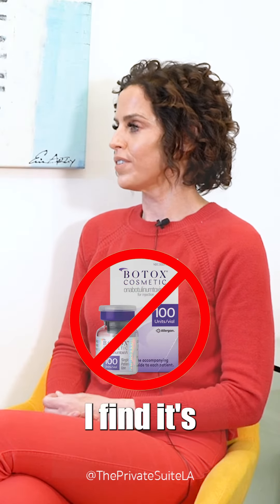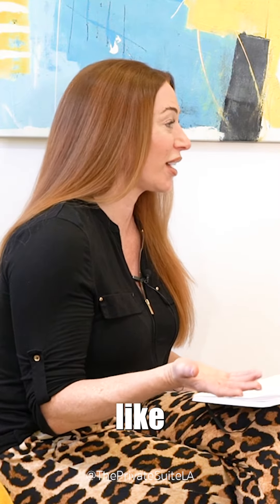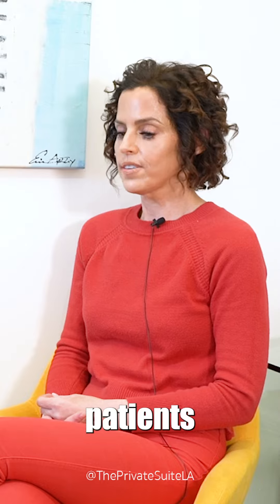Cheyanne Mallas X Antiwrinkle Injections